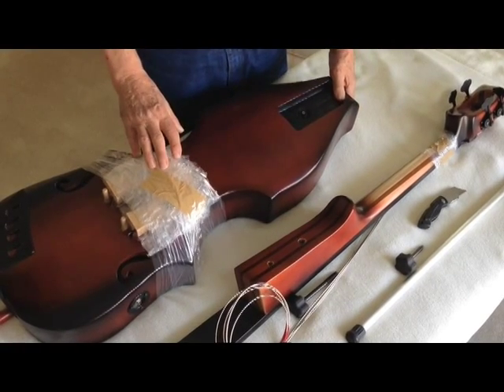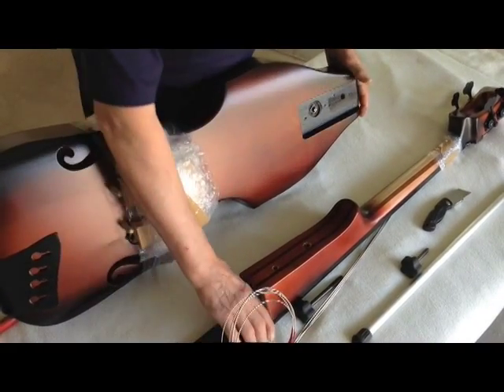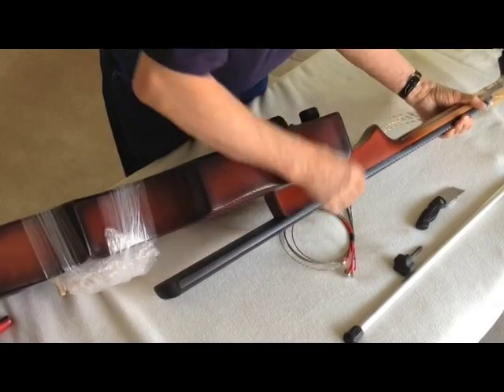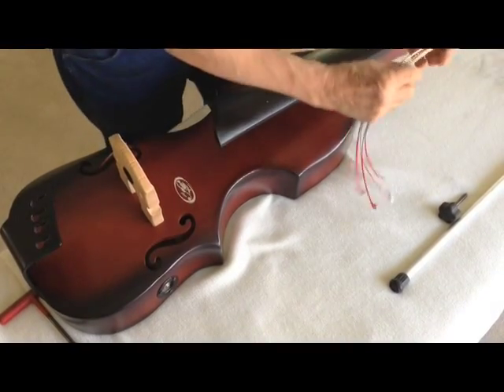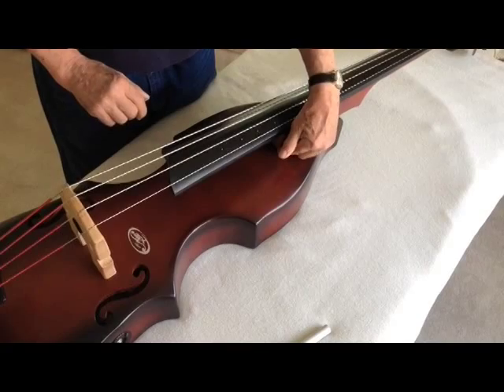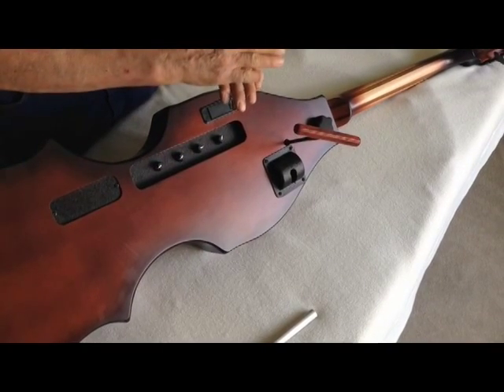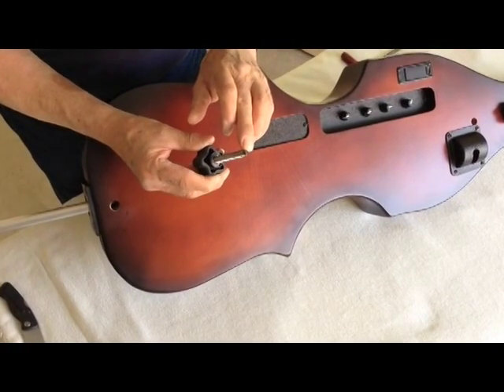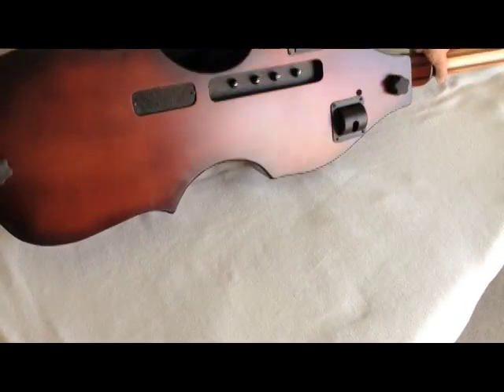BSXUnpackingProcedure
Unpacking and assembly of your new Bsx Bass